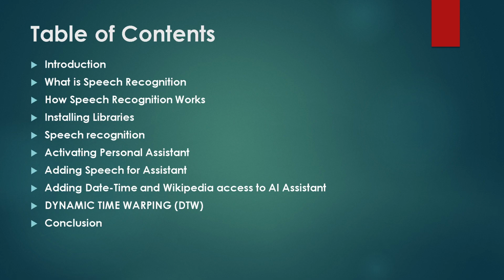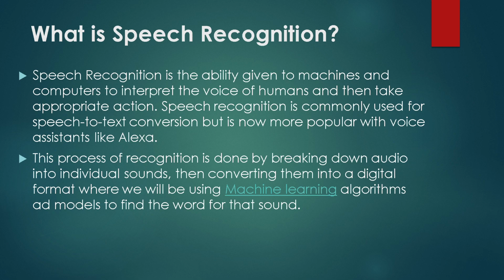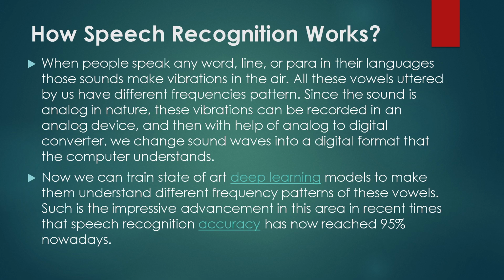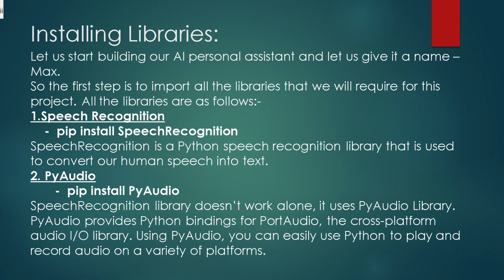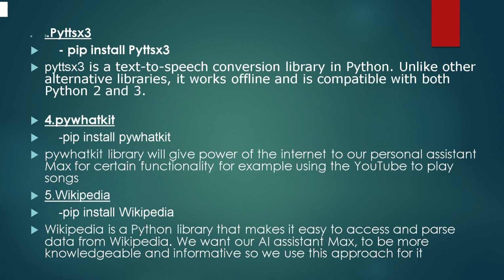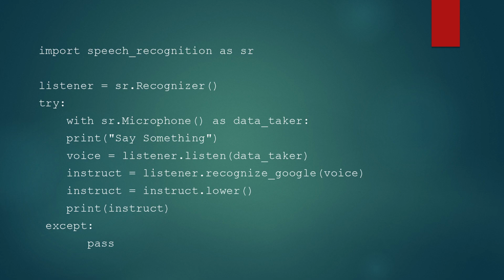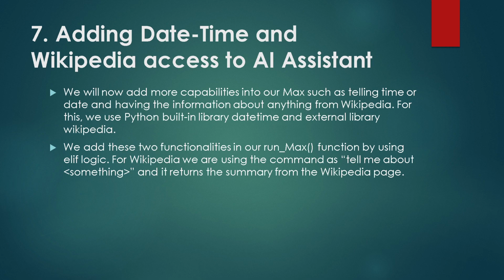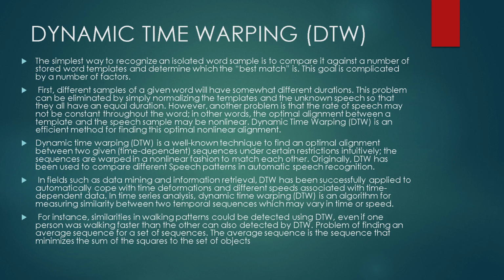Preetham S : Personal Assistant with Speech Recognition